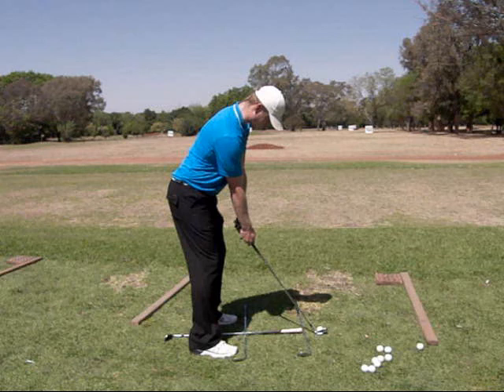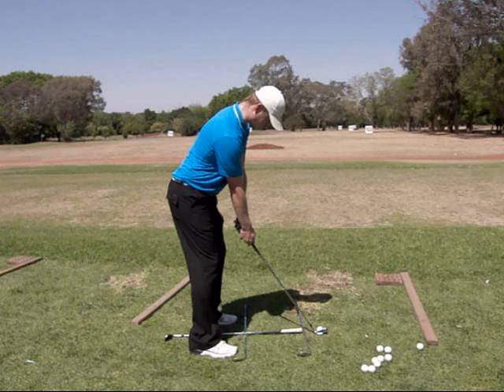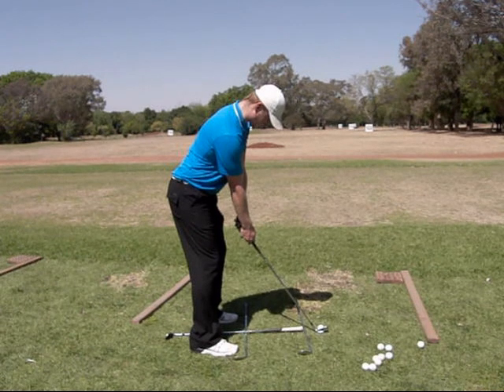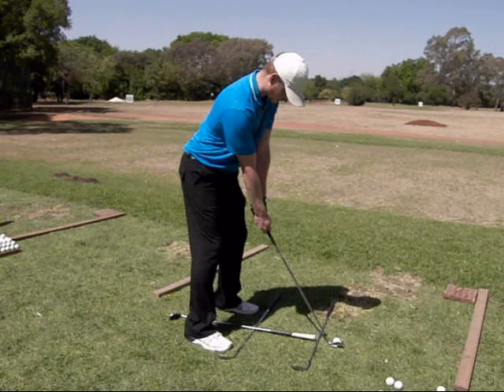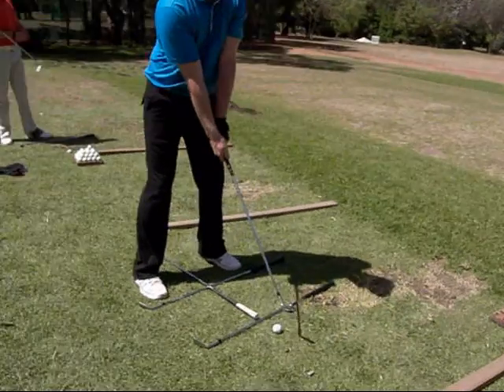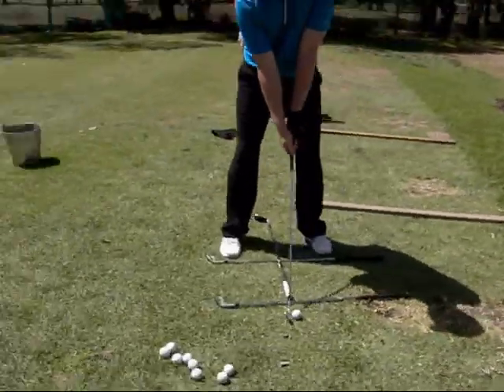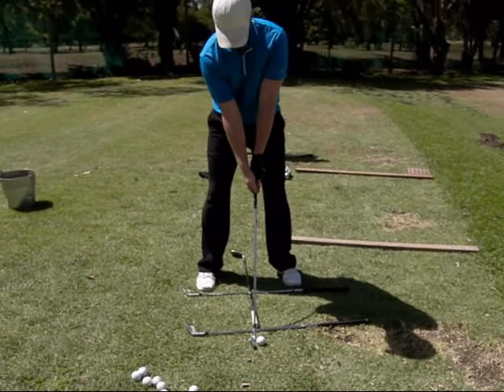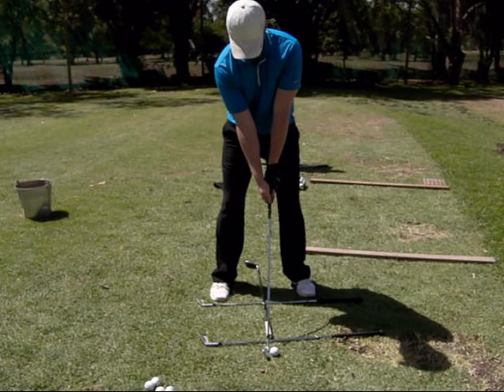EH Trianing Aid 2